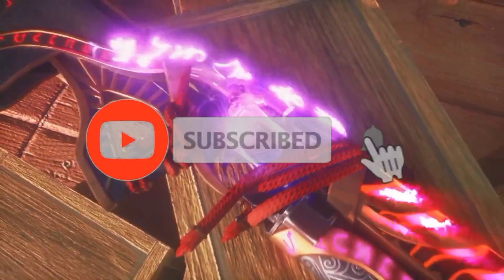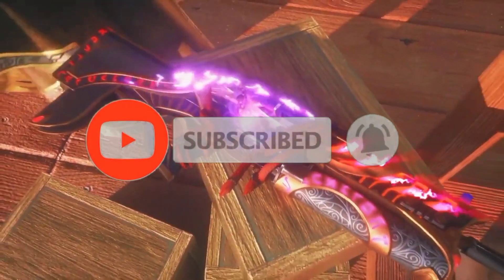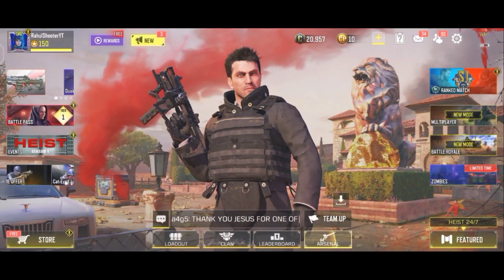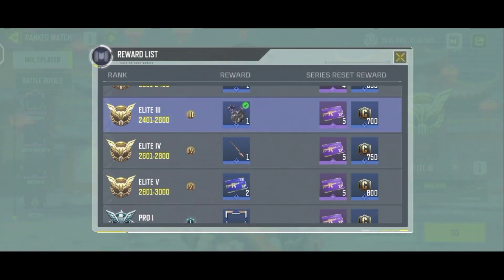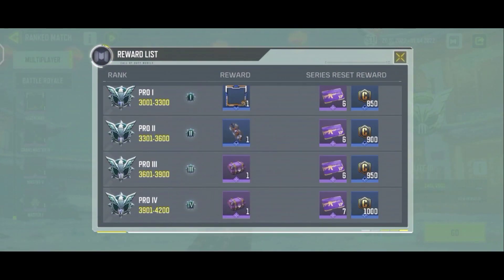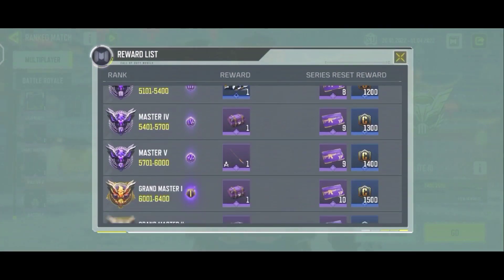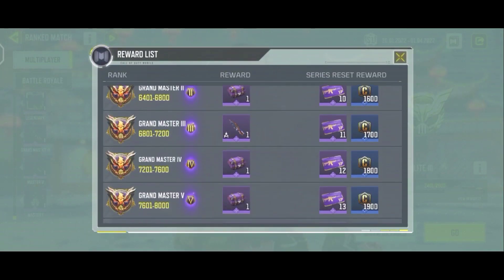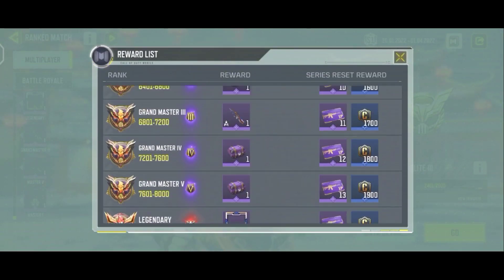how to get free emote in Cod mobile / codm redeem code leaks / codm season 1 free emote "got it"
how to get free got it emote in Cod mobile / codm redeem code leaks / cod mobile new free emote

Thanks

Thanks for🙏💕